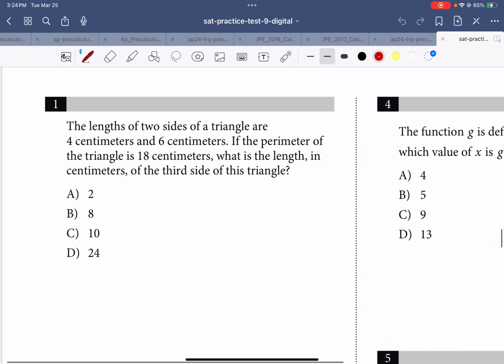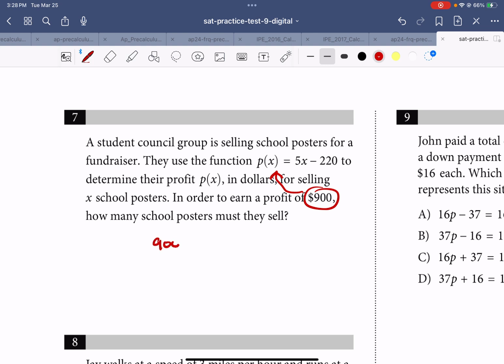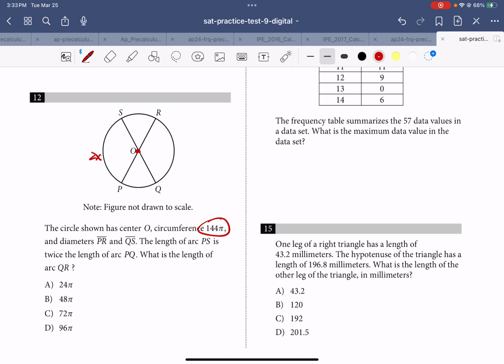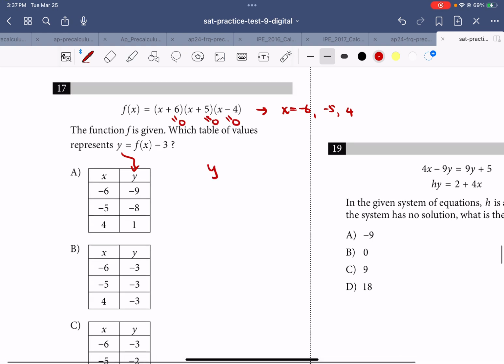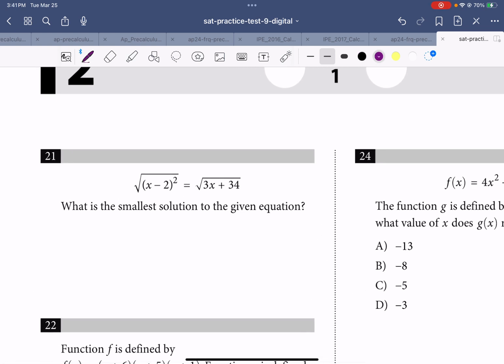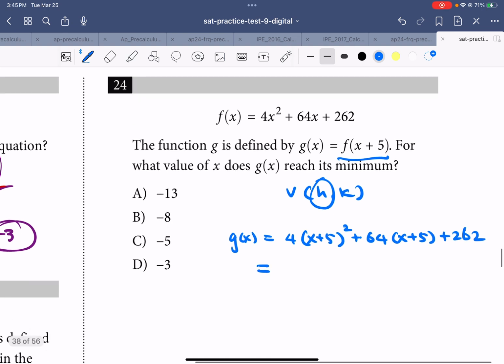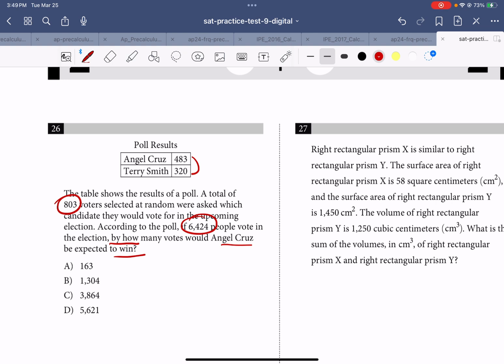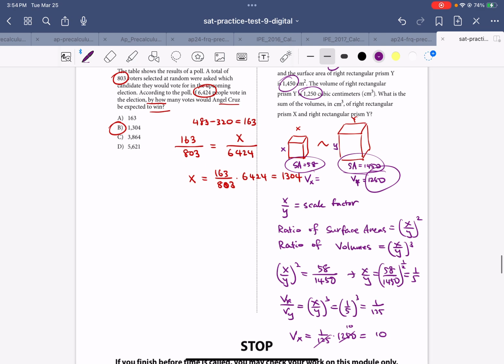Digital Sat practice test #9: walk through all tactics and shortcuts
Math section module 1 #1-27

If you want to study additional full-length digital SAT Math, I published 15 Full-length digital Sat math practice tests similar to college board tests on Amazon.